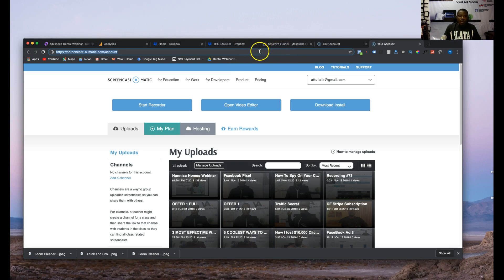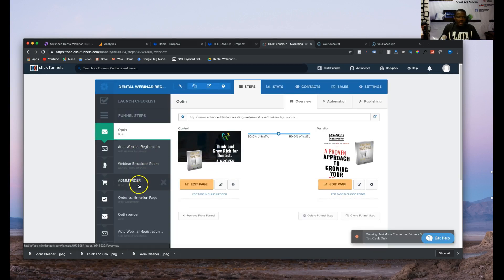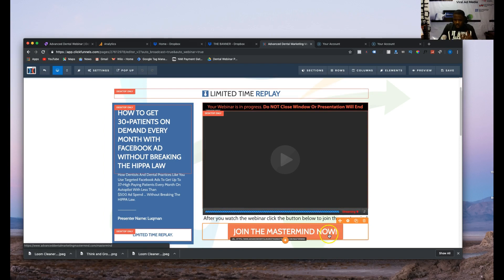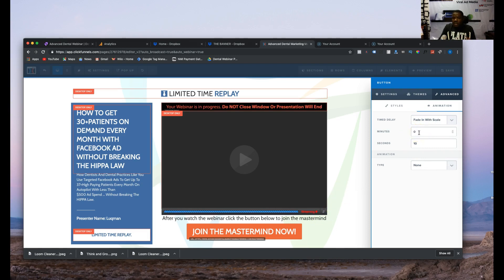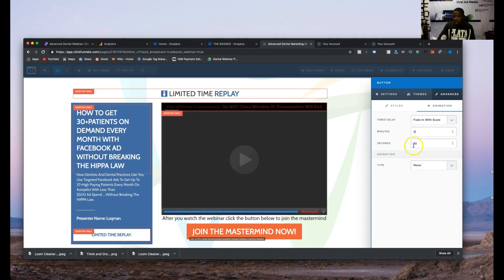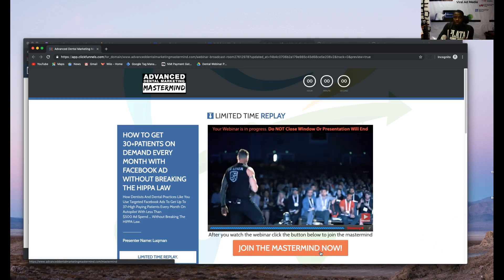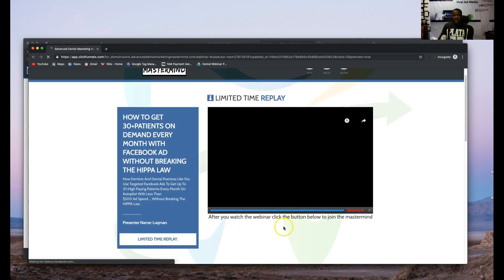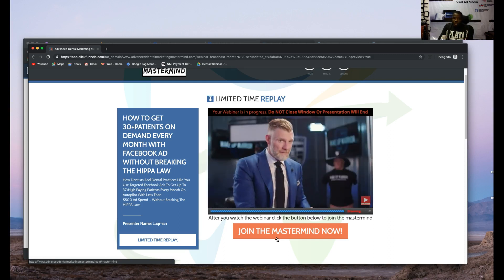Click Funnels Advanced Animation Timed Button Delay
clickfunnels2.0#
If you run high ticket webinar or sell any kind of online course on clickfunnels this is golden for you
In this video you will learn how to set the buy button such that it shows up at a pre-set time to enhance your conversion. That way your webinar does not appear to be pre-recorded .
Note: All bonuses requires proof of using clickfunnels for at least 1 month to show that you are serious about taking your entrepreneurial game to the next level.